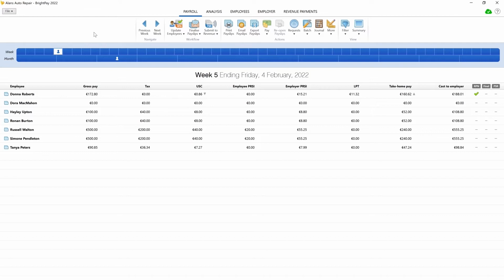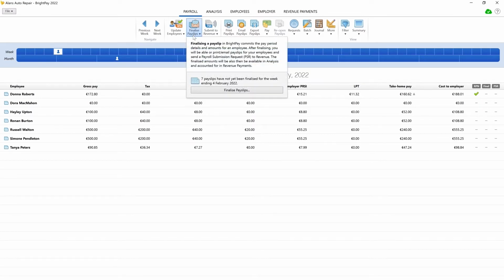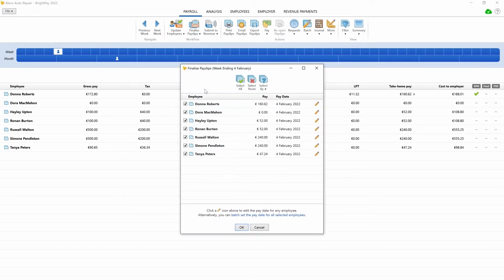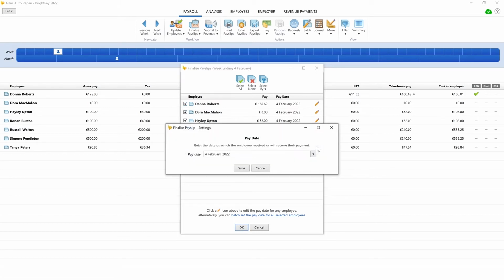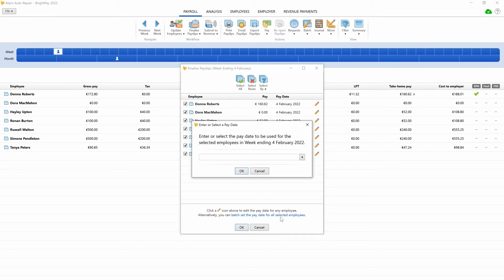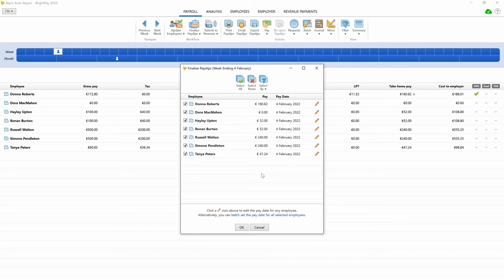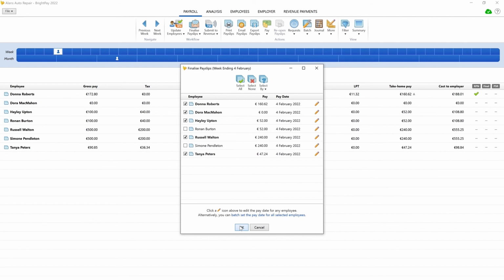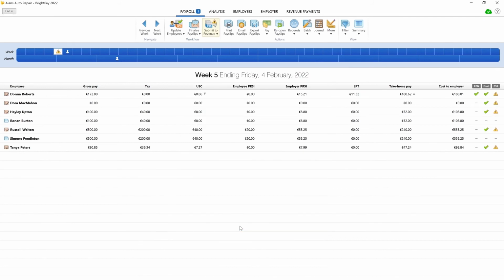Finalising your pay period in BrightPay | Your Pay Period Process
This video will show you how to finalise your pay period in your BrightPay software.